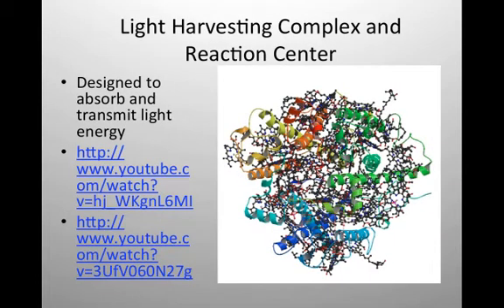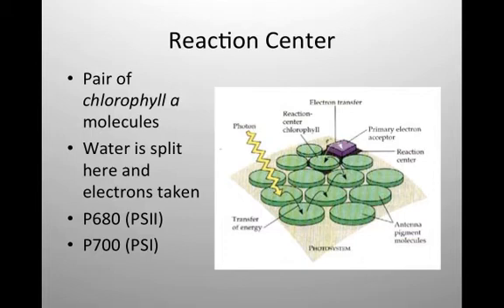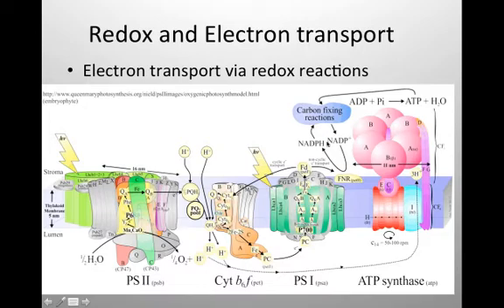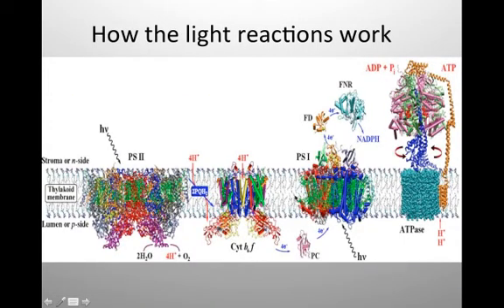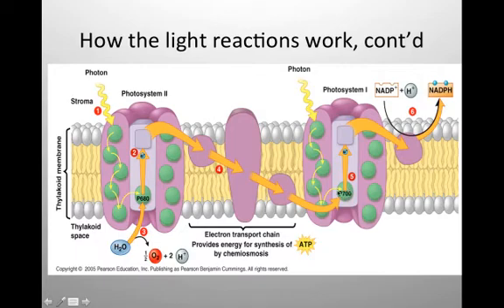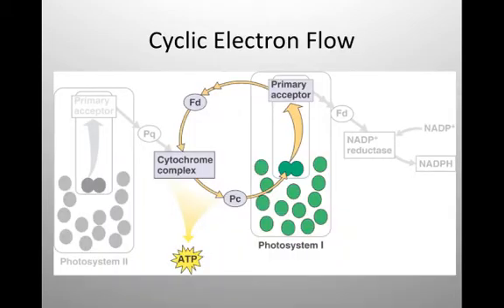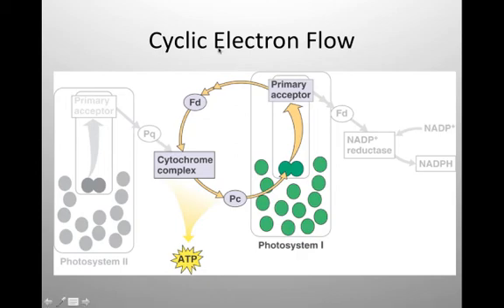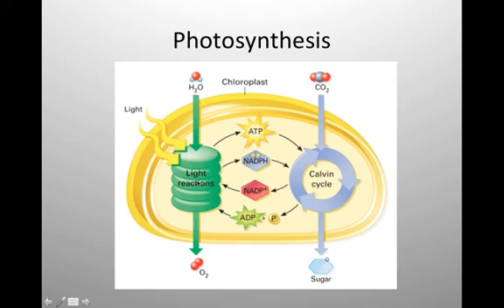Part 3 Photosynthesis Reynolds VL 2015.mp4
Table of Contents:

02:52 - Light Harvesting Complex and Reaction Center
02:57 - The Light Reactions: Photosystem II and I
03:01 - Light Harvesting Complex and Reaction Center
03:16 - Light Harvesting Complex and Reaction Center
03:16 - The Light Reactions: Photosystem II and I
03:28 - Light Harvesting Complex and Reaction Center
03:29 - Reaction Center
05:31 - Redox and Electron transport
07:35 - How the light reactions work
09:05 - How the light reactions work, cont’d
09:57 - How the light reactions work
10:00 - How the light reactions work, cont’d
10:12 - More perspectives
10:45 - Cyclic Electron Flow
13:12 - Photosynthesis
13:32 - Cyclic Electron Flow
13:32 - More perspectives
13:32 - How the light reactions work, cont’d
13:39 - More perspectives
13:40 - Cyclic Electron Flow
13:41 - Photosynthesis